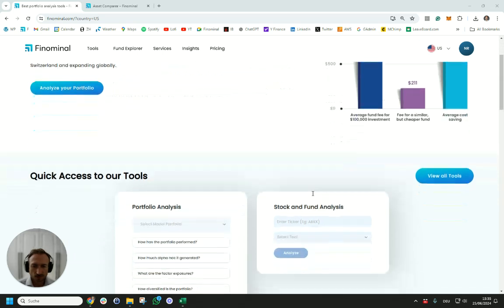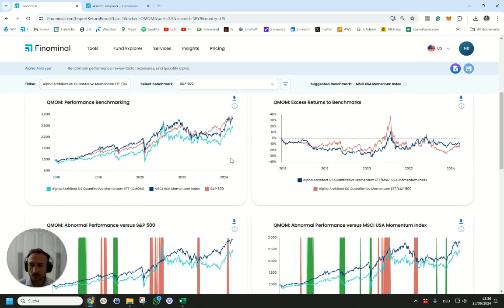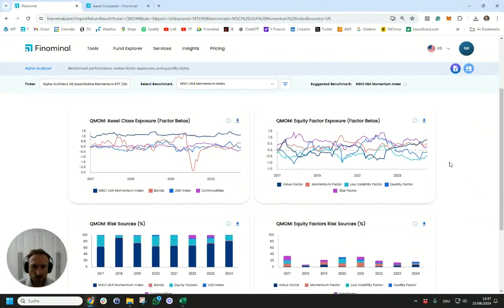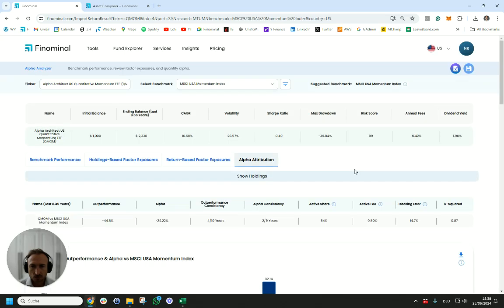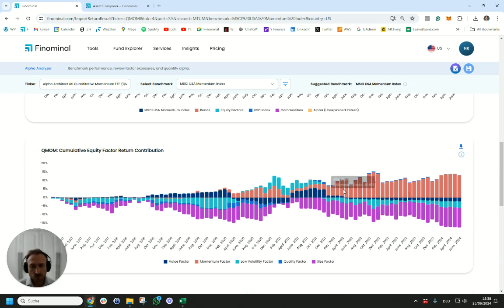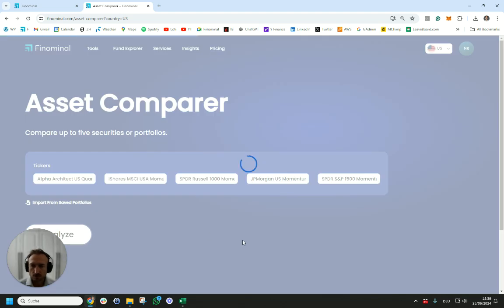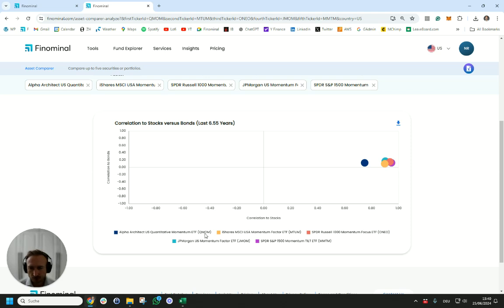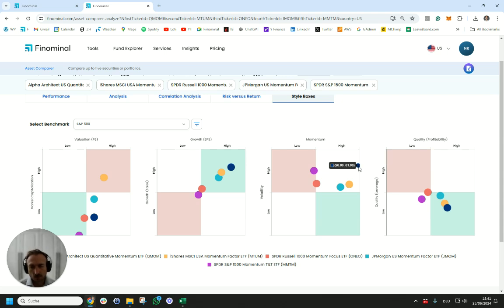Product Review: Alpha Architect's U.S. Quantitative Momentum ETF (QMOM)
The product review series is where we analyze investment products based on benchmarks, factors, and performance. Alpha Architect's U.S. Quantitative Momentum ETF (QMOM)

1. Holds 50 equal-weighted U.S. stocks selected on momentum and quality characteristics
2. Has generated similar returns to other momentum-focused funds
3. More volatile, but also offers the highest momentum factor exposure

Timecodes:
00.00 Introduction
00.38 What is the fund's benchmark?
02.00 What has been driving the fund's risk & returns?
02.50 What was the alpha generation?
04.10 How does the fund compare to its peers?